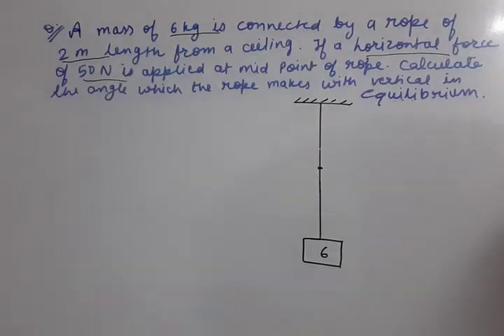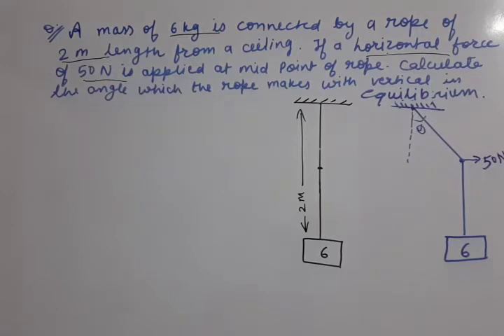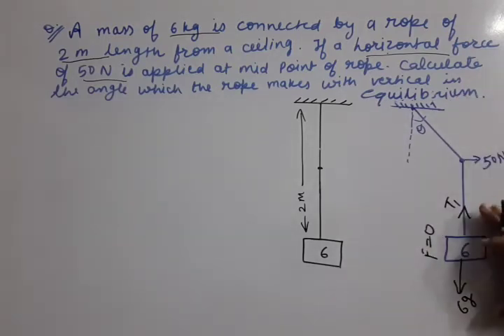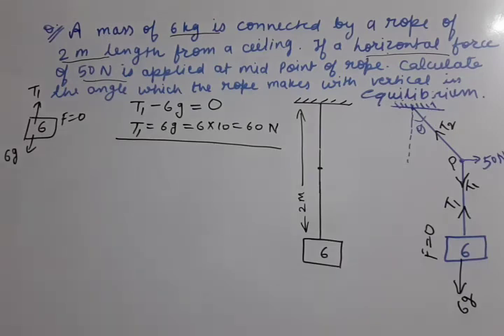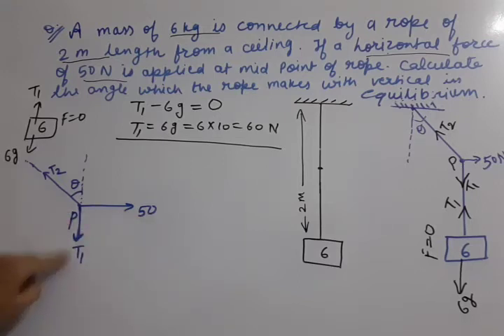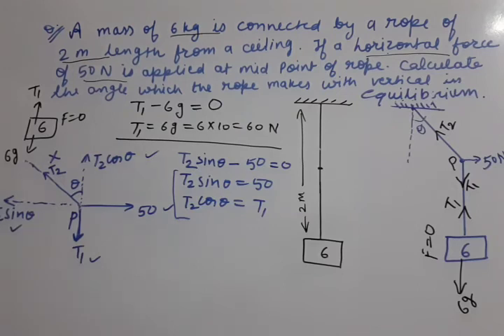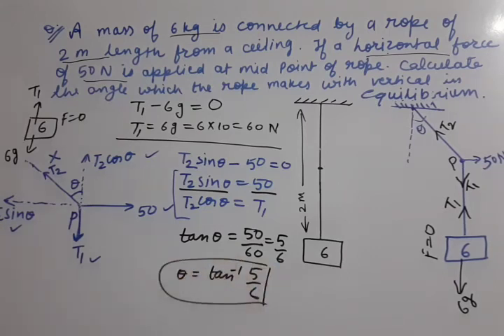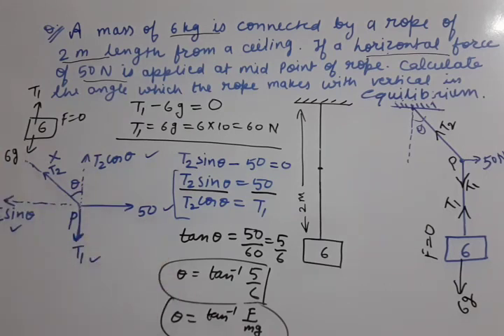Class 11th , physics , unit 3 , rope and mass at angle in equilibrium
rope and mass  at angle in equilibrium